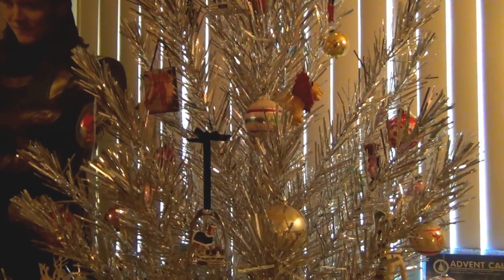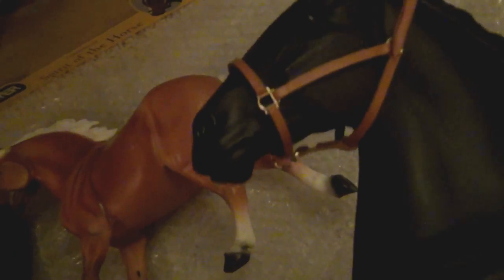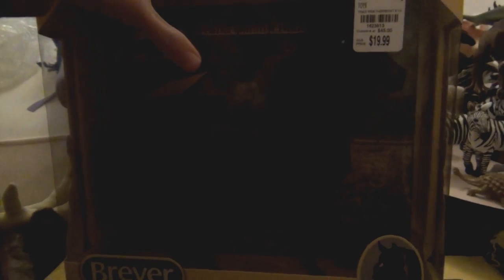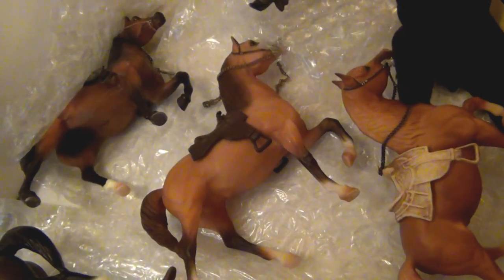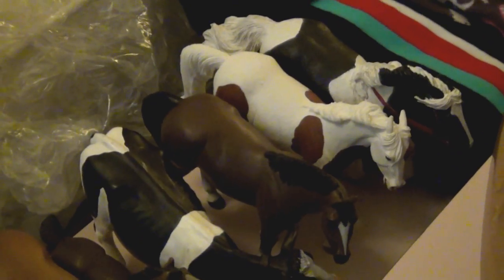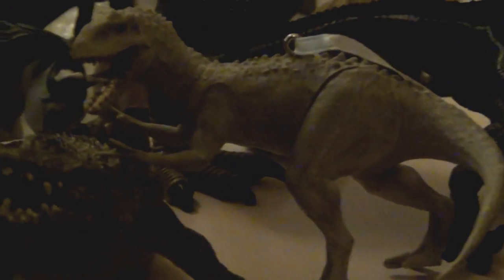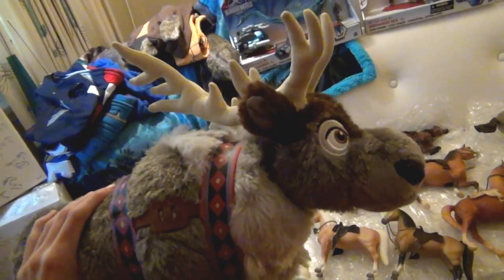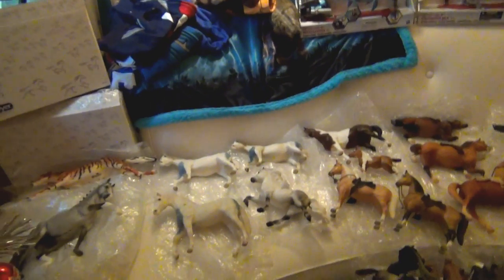What I Got for Christmas 2015 ~ Breyer Horses, Schleich, Spirit, Jurassic World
Sorry this is a little late! (and long, oops) Happy New Year Everyone! Look out for some new videos coming out in 2016!

~~ LINKS ~~

Free Realistic Snow Overlay by Kosmos Motion Graphics